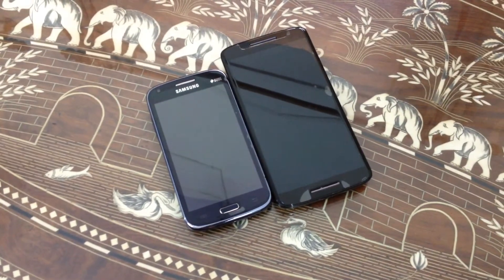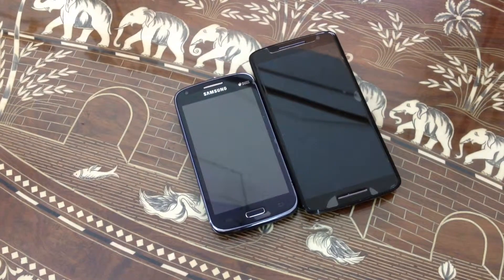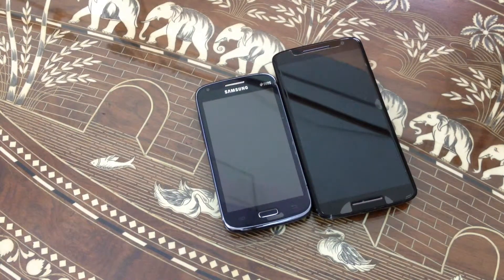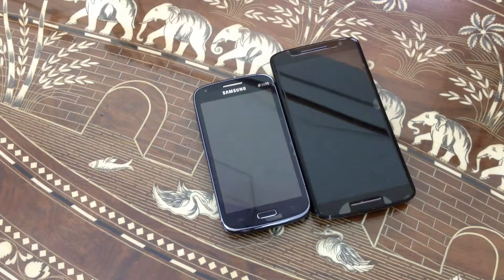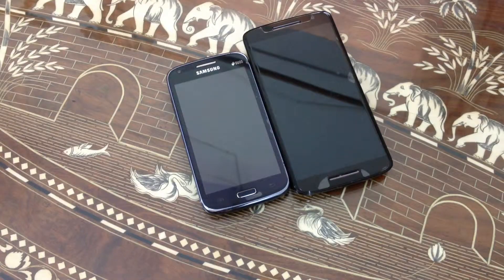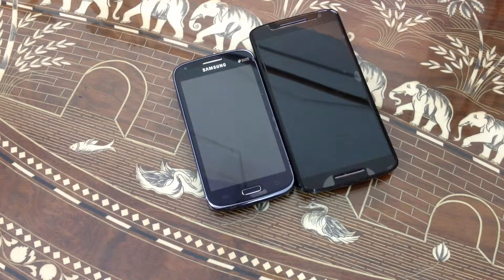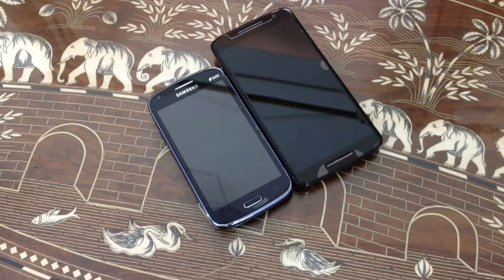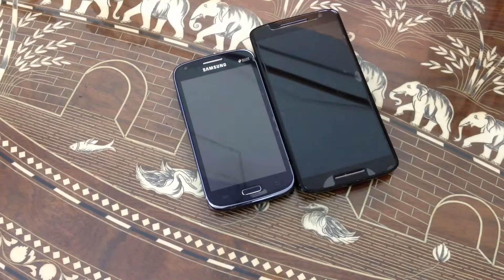Comparison of samsung core vs moto x play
CREDITS AND OTHER STUFF:

Creator - Navin Kumar
Camera  - Nikon D5200
Lenses - 18-55mm, 70-300mm (Nikon)
Screen Recorder- OBS Screen Recorder
Video Editing - Adobe Premiere Pro
Audio Editing - Audacity and Premiere